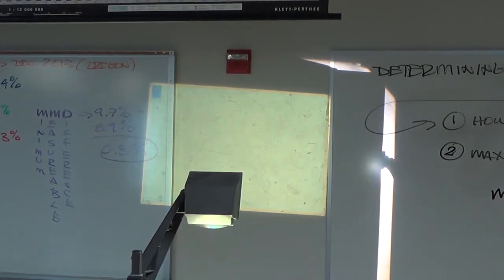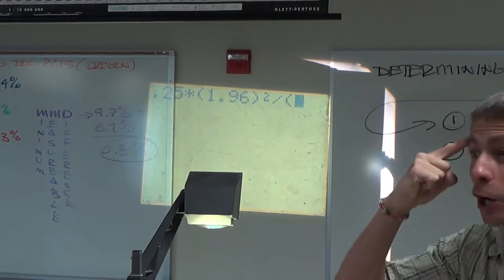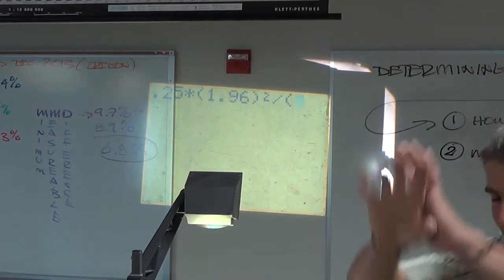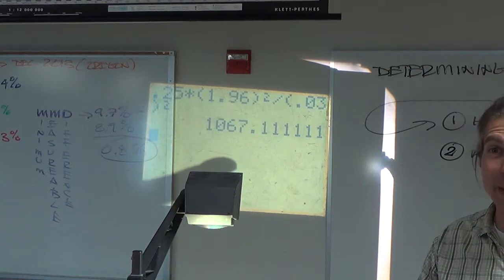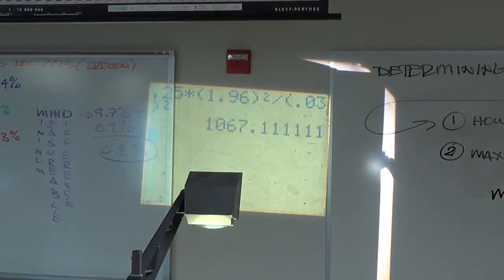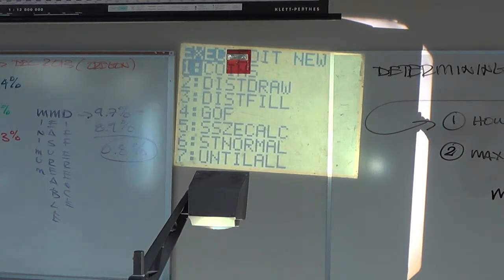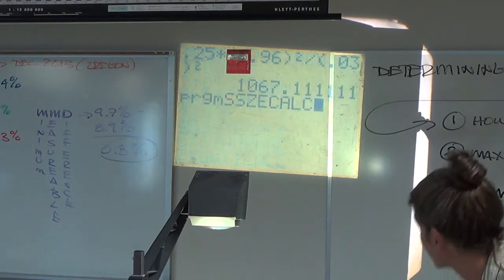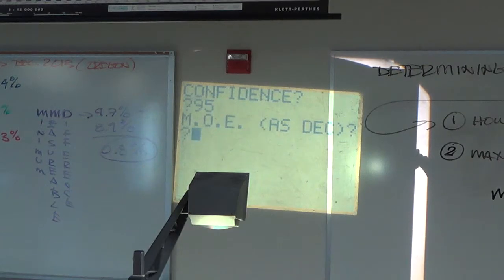4.10.14 (Wrapping up Estimation of a Population Proportion - part 13)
Lucky!